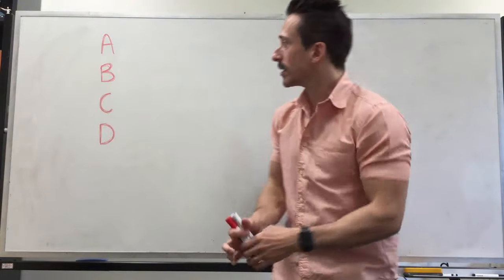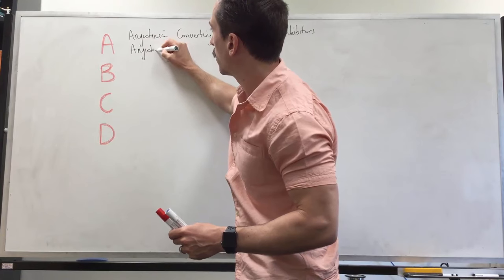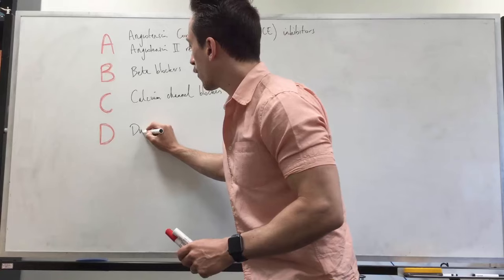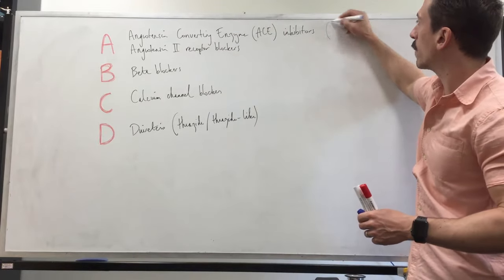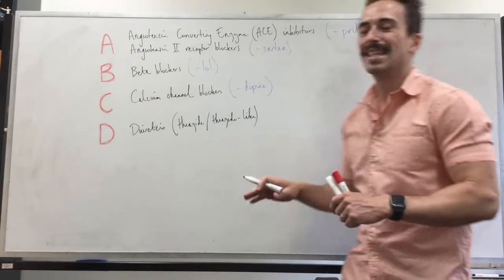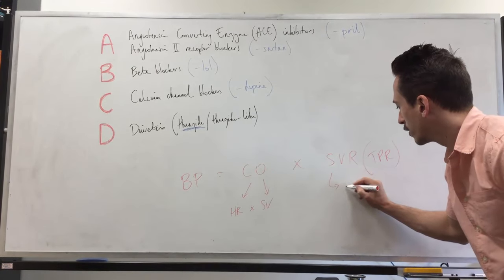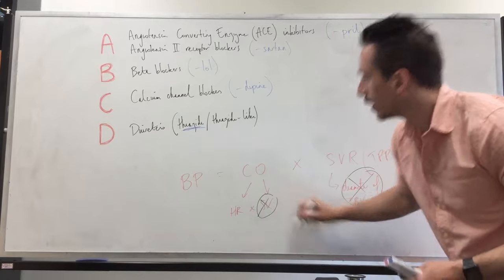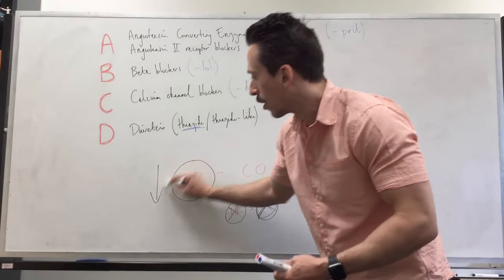Blood Pressure Drugs | Pharmacology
How to remember anti-hypertension medications in under 5 mins!